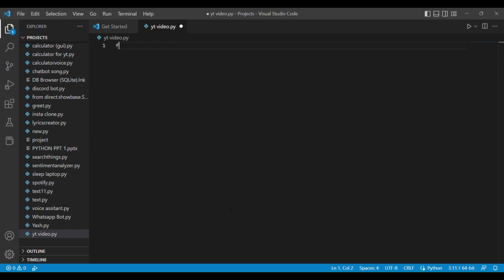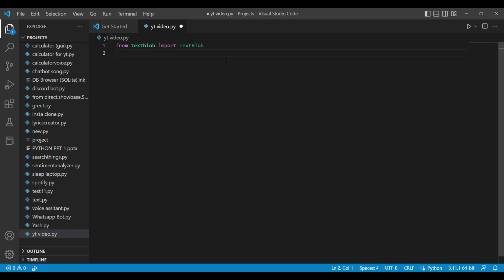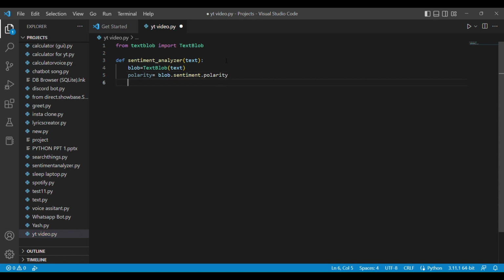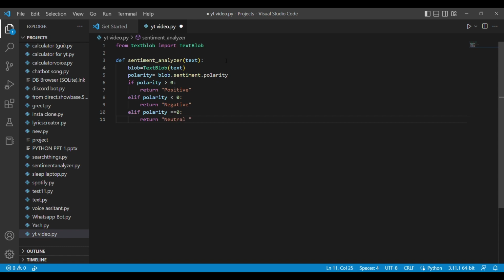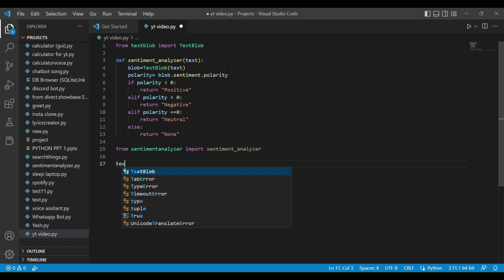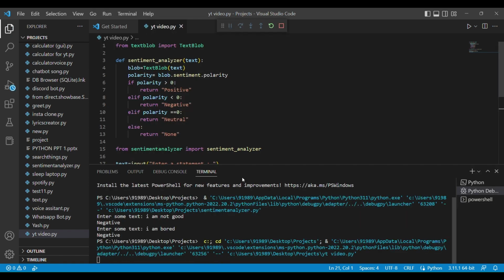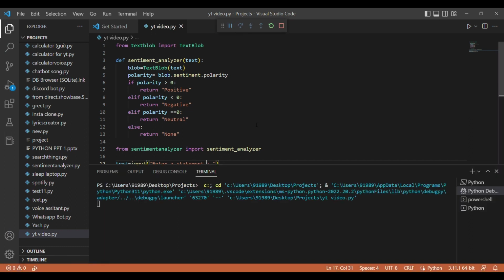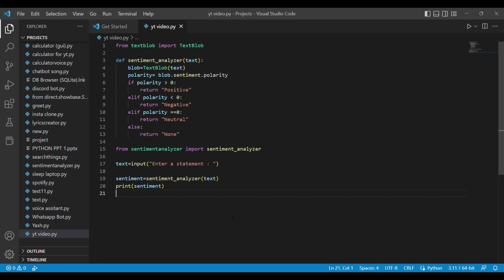"Creating a Sentiment Analyzer in Python: A Step-by-Step Tutorial" || By All About Python With Yash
"In this video, we will be creating a sentiment analyzer in Python using the TextBlob library. We will be using a dataset of movie reviews to train our model, and then test it on a set of unseen reviews. The sentiment analyzer will be able to classify a given text as positive or negative sentiment. We will be covering the following topics in this video:

Introduction to sentiment analysis
Installing TextBlob library
Preprocessing the dataset
Training and testing the model
Evaluating the model's performance
By the end of this video, you will have a good understanding of how to create a sentiment analyzer in Python using TextBlob, and you will be able to use it to analyze the sentiment of any text.